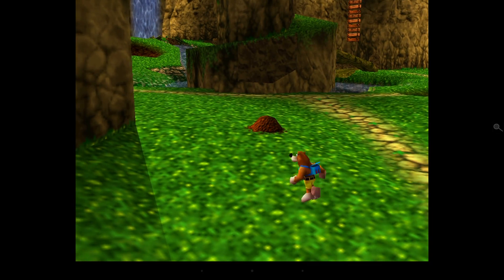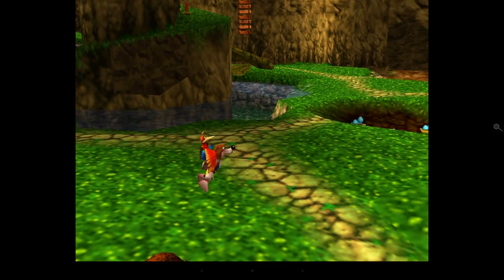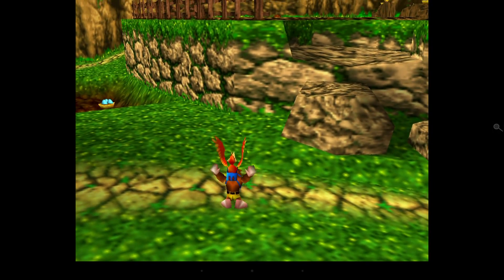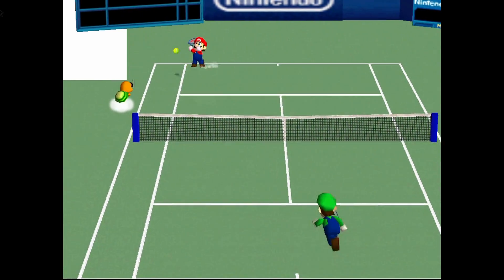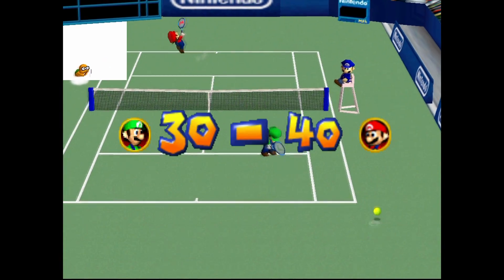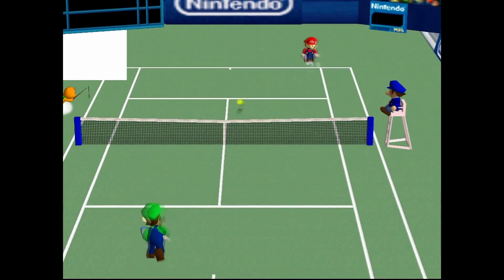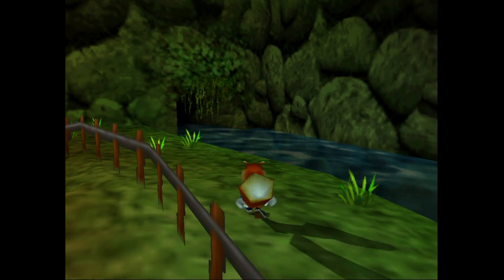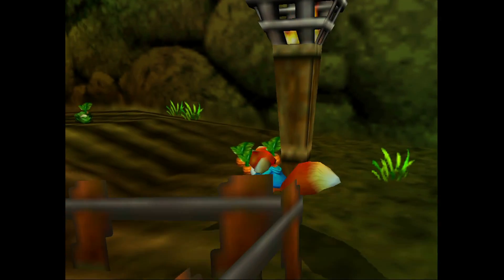ODroid C1 Nintendo 64 - N64 Emulation on Android using Mupen64Plus AE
A quick test of Nintendo 64 emulation on the ODroid C1. For this brief introductory test I choose some of the more difficult games from the Raspberry Pi catalog to see if we had any improvement.

I am happy to say that there was. Perfect Dark ran well, and Banjo Tooie was almost playable.

Whether this is down to the increased clock speed of the C1 or improvement in the Mupen64Plus AE emulator for Android is hard to say, but it is what it is, and it works quite well!

Games tested: Banjo Tooie, Goldeneye 007, Perfect Dark, Mario Tennis, Conkers Bad Fur Day.